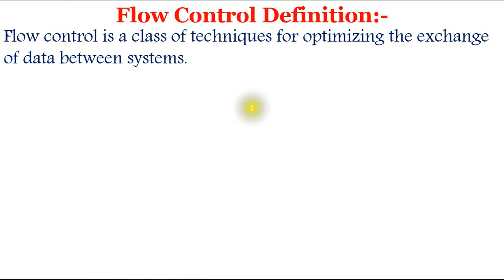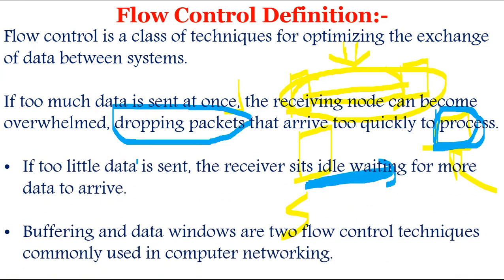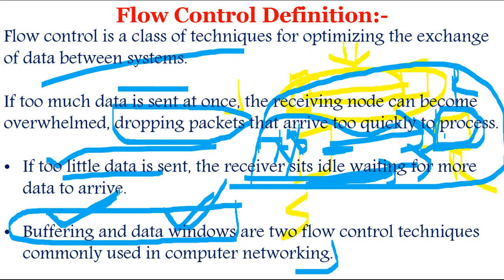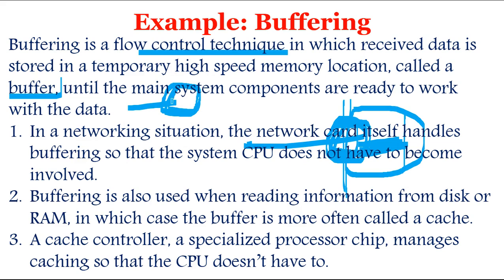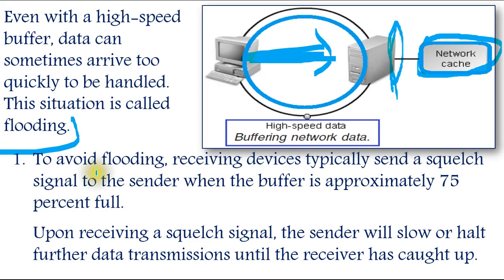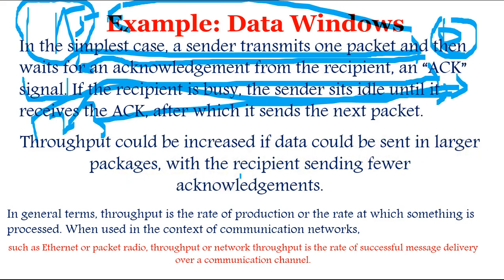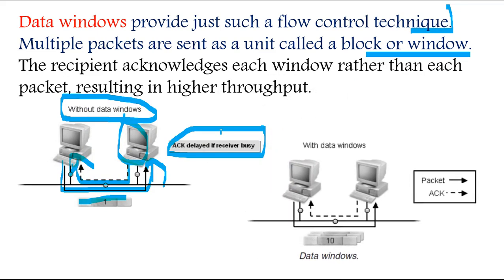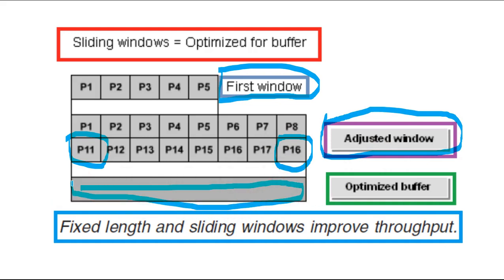What is Flow Control ? Example: Buffering, Data Windows & Sliding Windows ?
Flow control is a class of techniques for optimizing the exchange of data between systems.
What is Flow Control ?
Example: Buffering ?
Data Windows ?
Sliding Windows ?